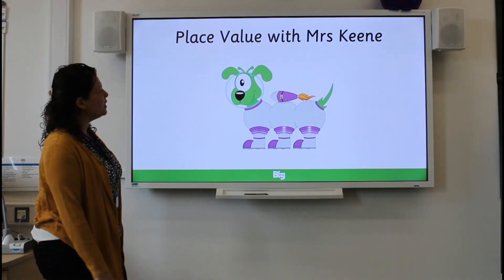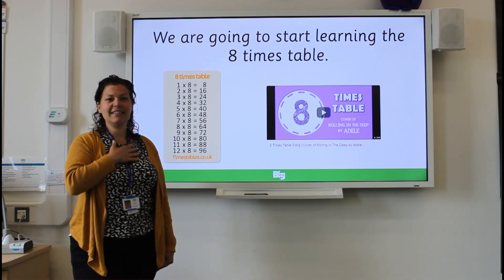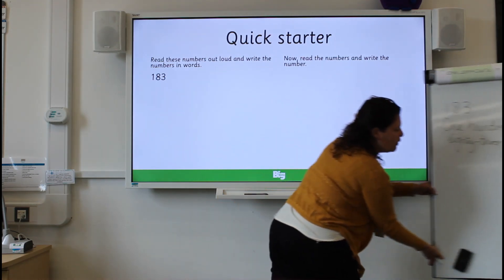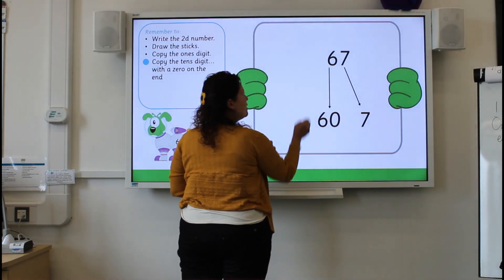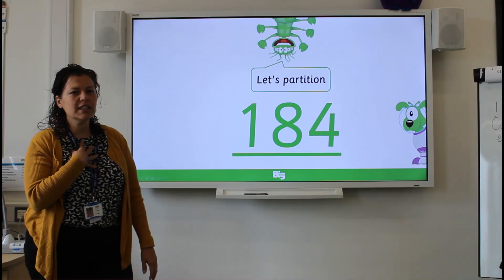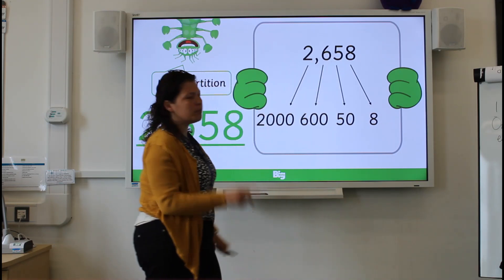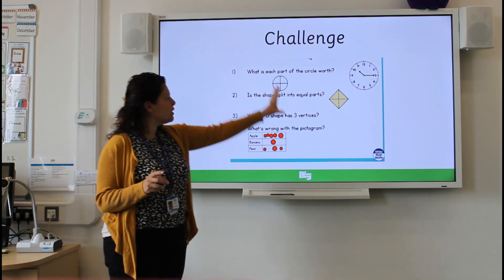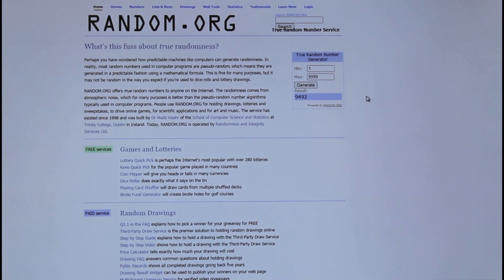Year 3 Maths - Place Value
Join Mrs Keene for today's maths lesson on Place Value.
Can you partition a three or four digit number? Can you write that number in words?
After the lesson, complete the challenge card and send your answers to your teacher via Purple Mash 2Email!